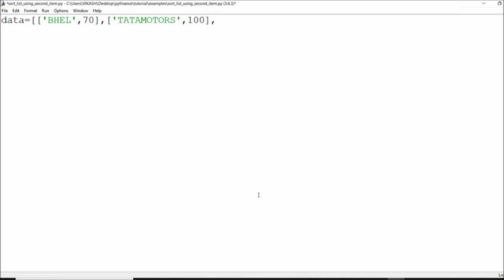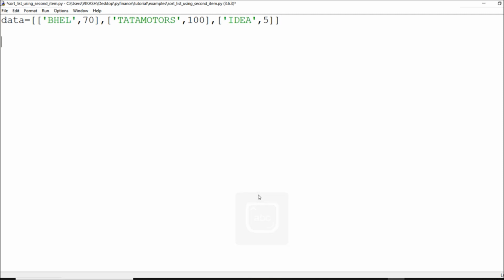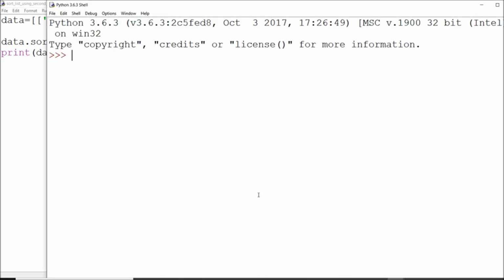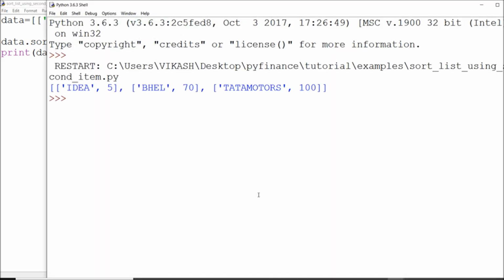Sort Stock List Using It's Price-Programmatic Trading Basics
Get Free API for 14 Days and to Open Online Upstox Account For Programmatic Trading Please